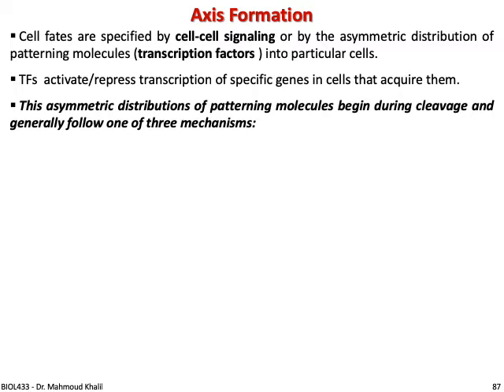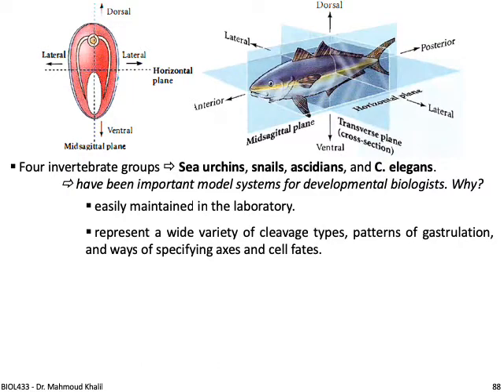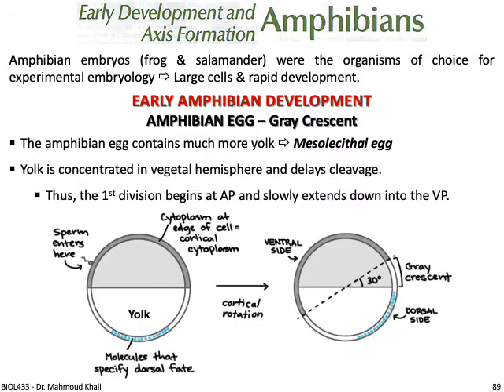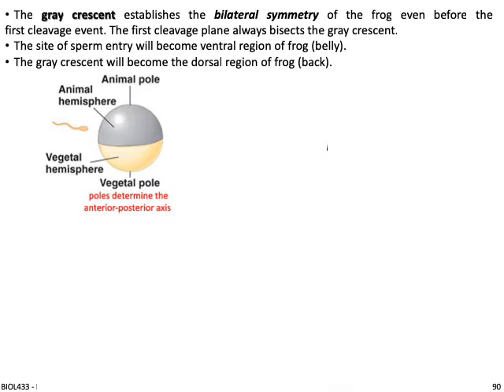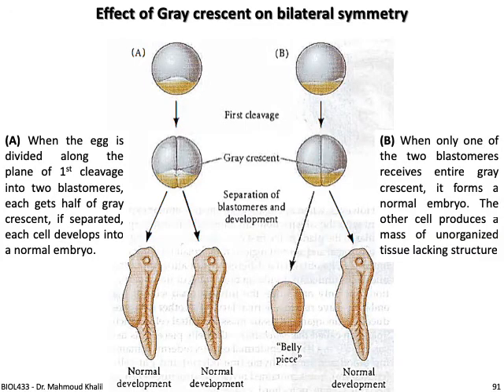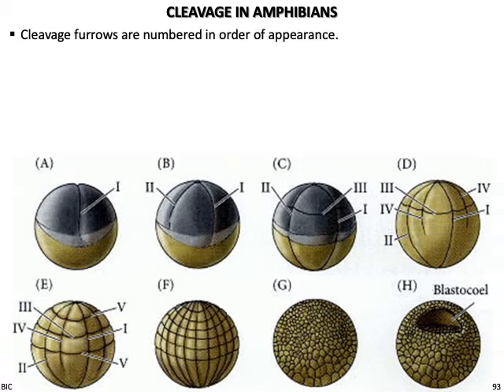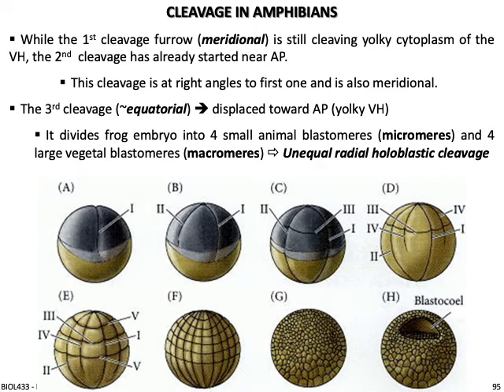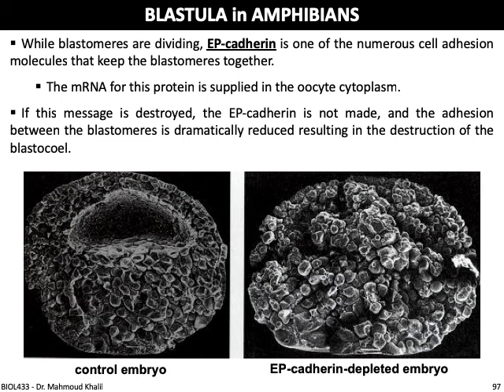Developmental Biology - Slide 87-97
Gastrulation and Specification

Specific topics include:
Fertilization
Determination of cell fate
Cell migration
Establishment of body plan
Differentiation
Formation of selected organs
Organ systems
Stem cells
Limb regeneration